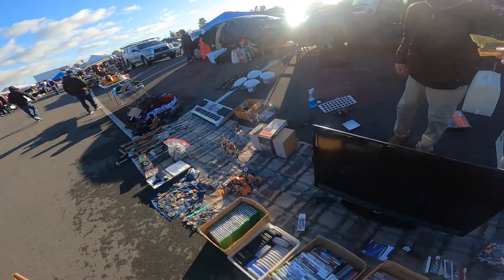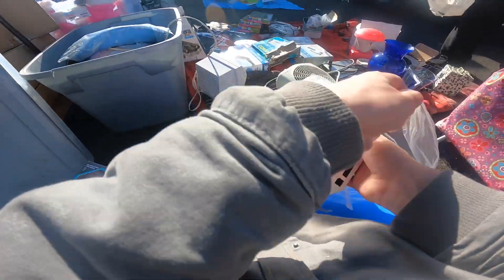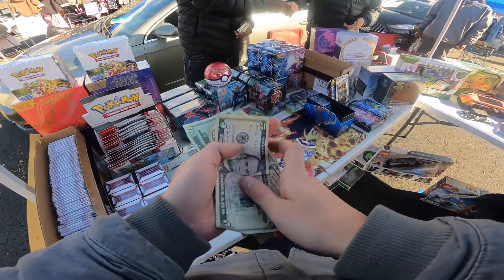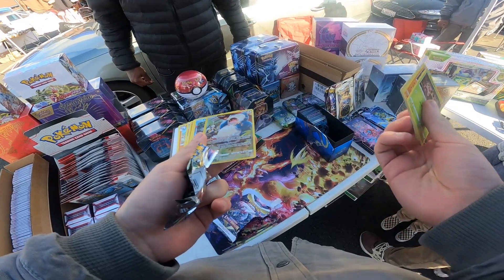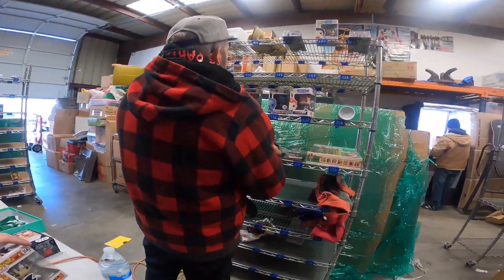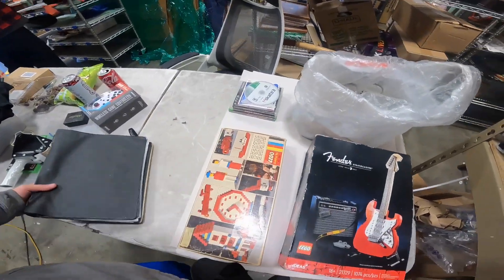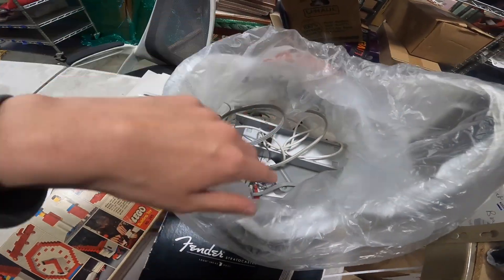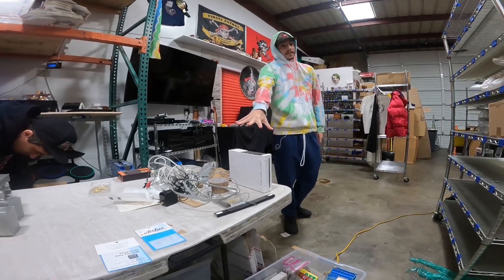Are Games Worth Buying At Flea Market?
How to make money online is my number one goal as i have graduated and now become an adult. Im learning how to treasure hunt the flea market, garage sale, yard sale, and storage auction for items i can sell on ebay , amazon, and other auction platforms. My how to make money adventure for abandoned treasure is fun to me. Lets get pillaging with my father and i the storage auction pirate.

TAGS

how to make money 2022, buying storage units, and storage lockers, i bought an abandoned storage and found this, but treasure hunting, like storage wars, and storage hunters, and auction hunters, and even american pickers, can be how to make money, storage auction finds,